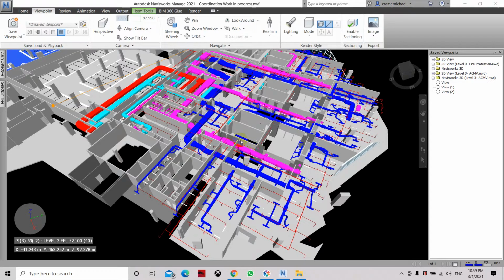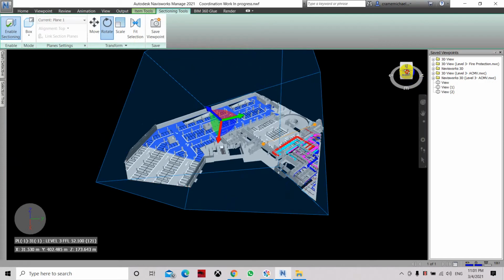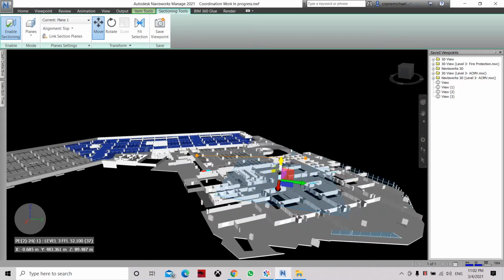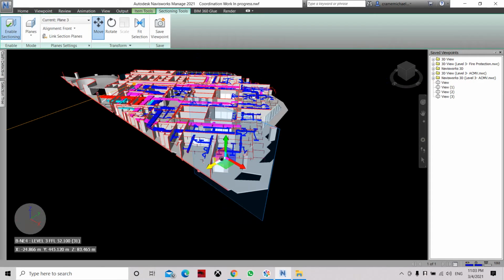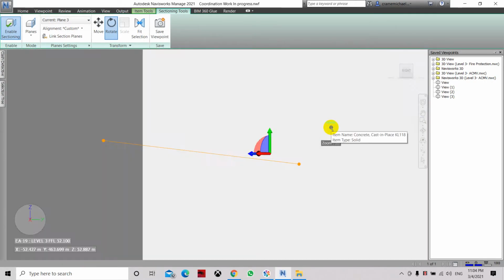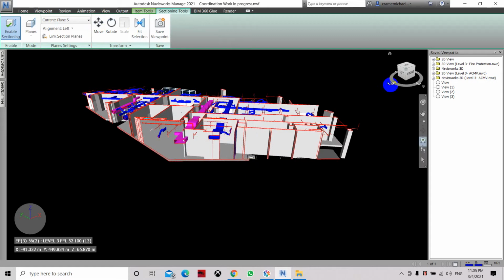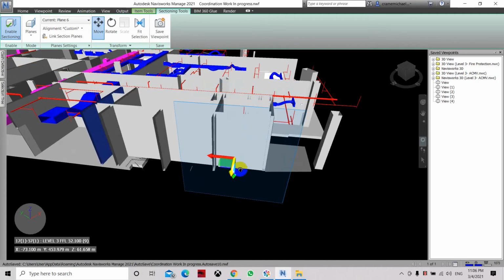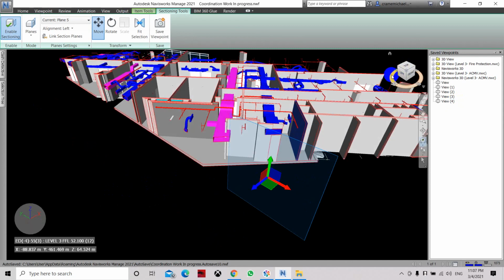Enable Sectioning Tool In Naviswork Manage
Naviswork Manage

SHHM-Simply